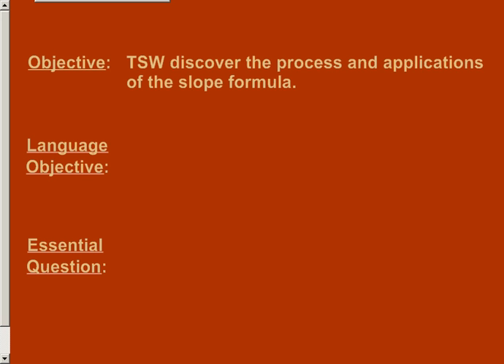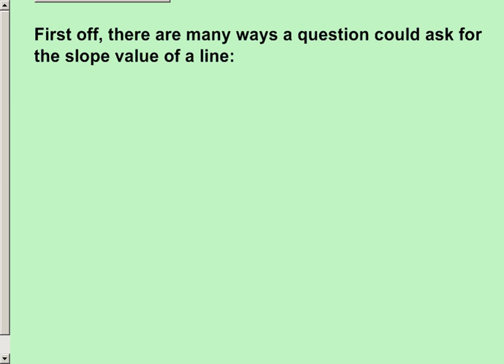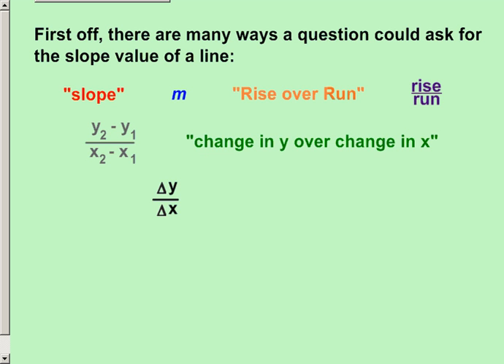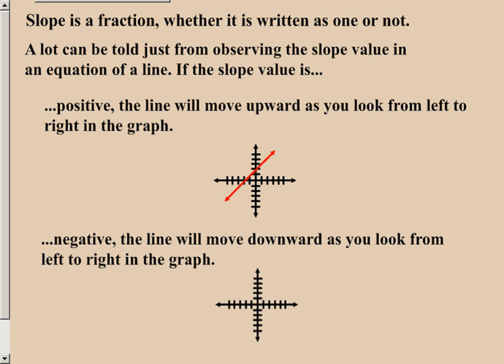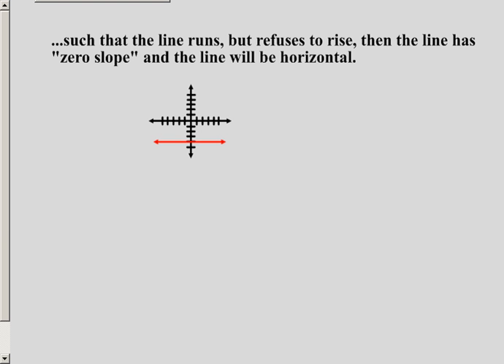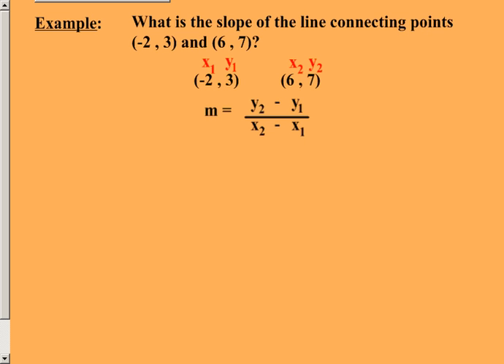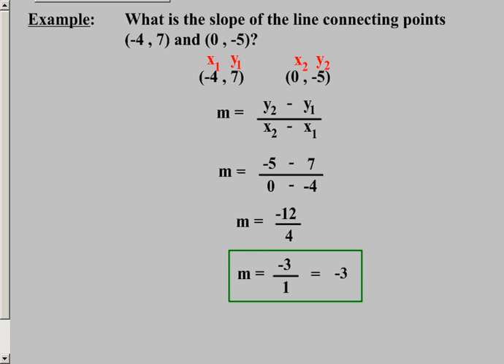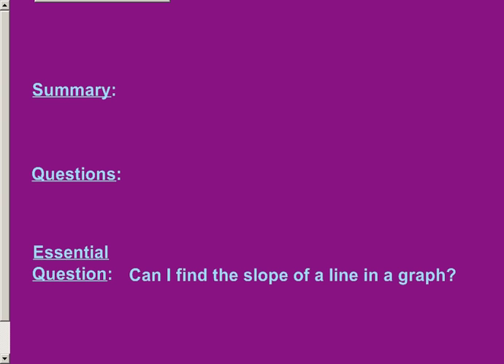G 021 Slope